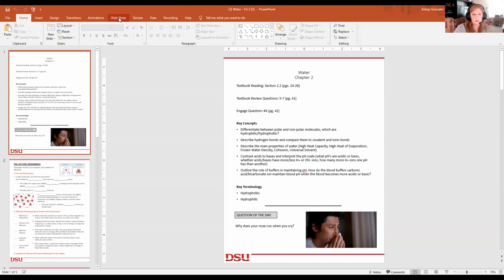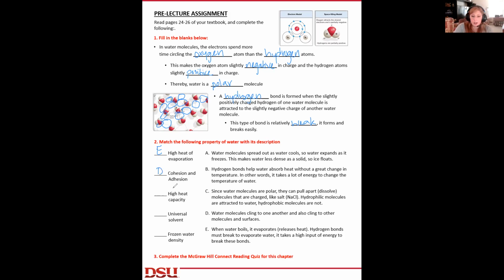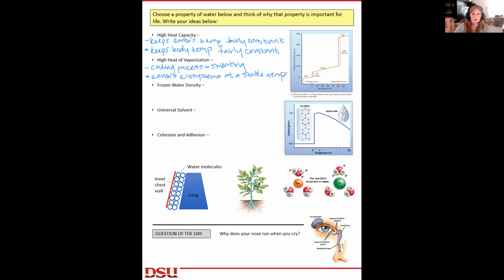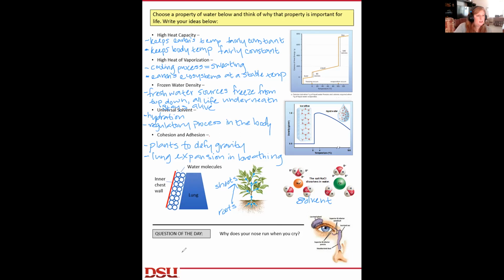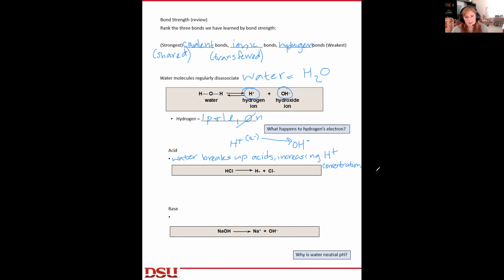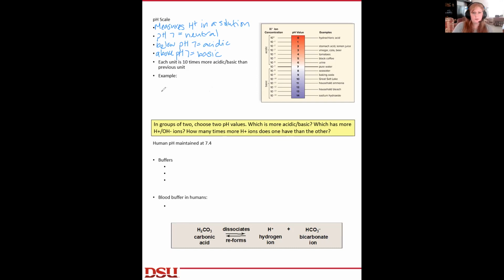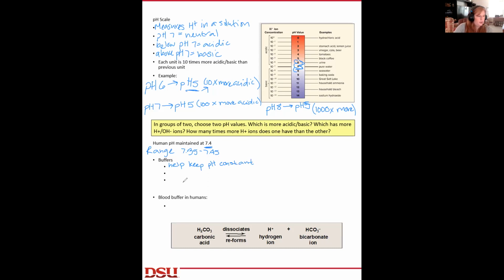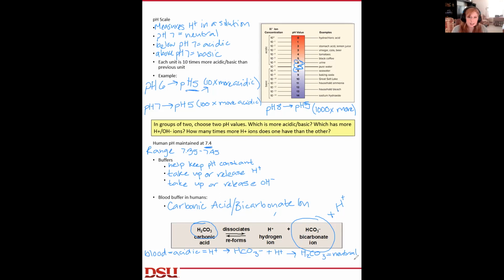BIOL 1200 Water Lecture